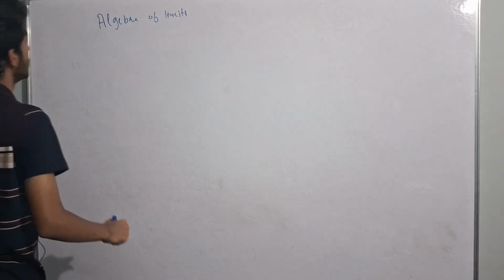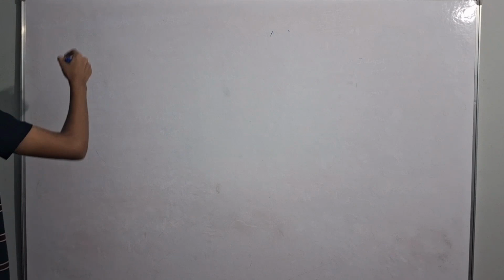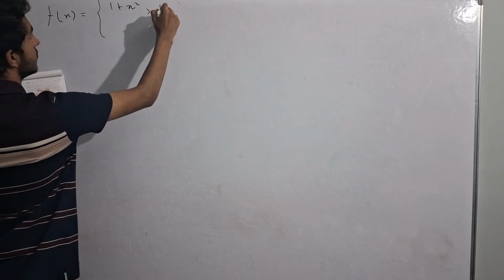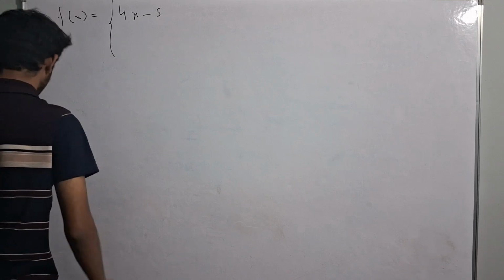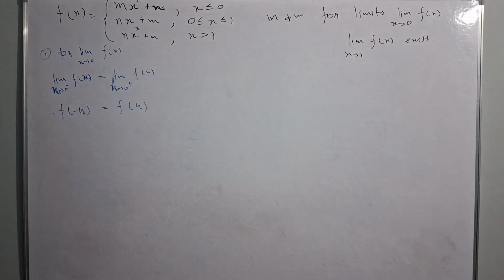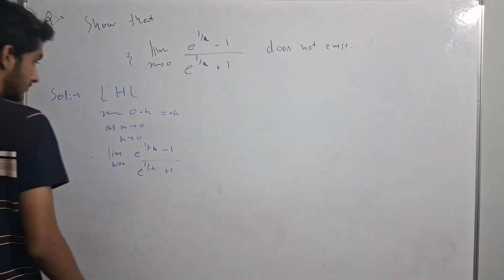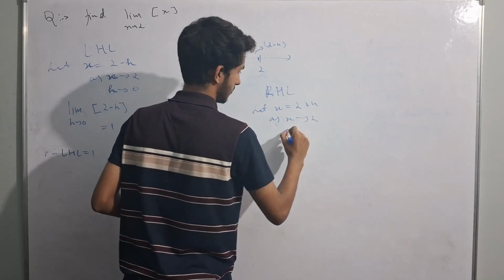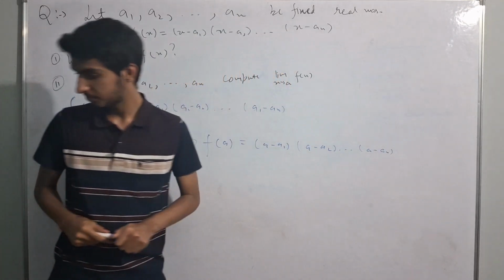Questions on limits